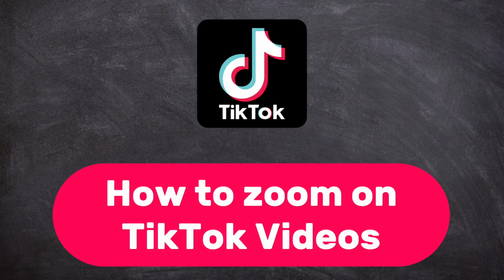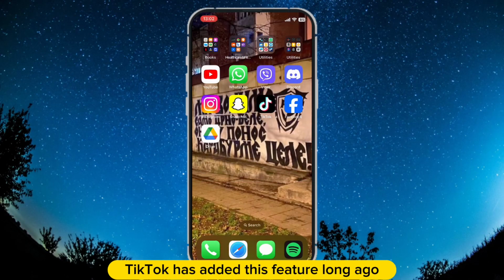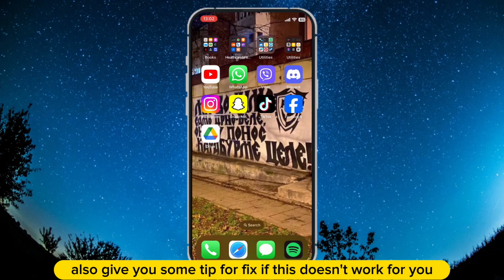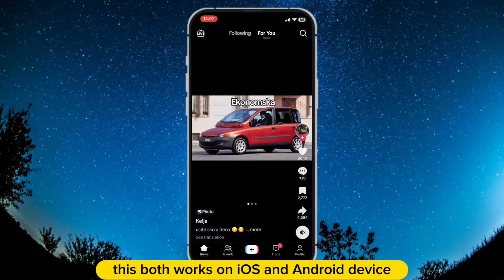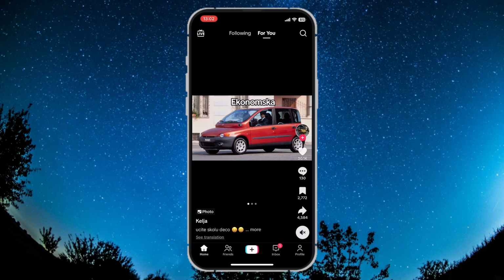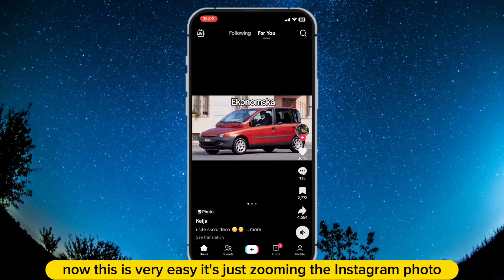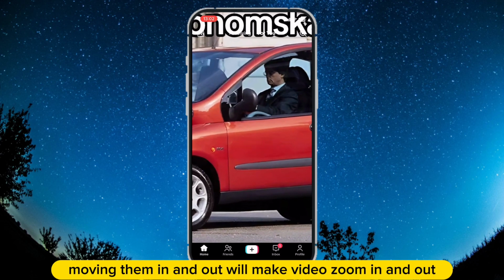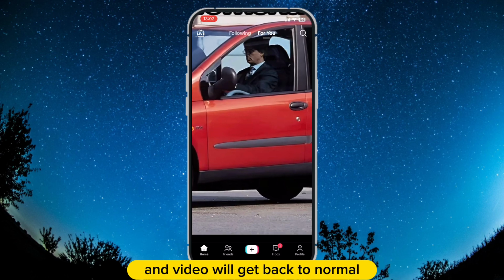How to Zoom In On TikTok Videos [iOS & Android]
In this TikTok tutorial, learn how to enhance your video content with dynamic zoom effects! Whether you’re a beginner or a seasoned TikToker, mastering the art of zooming can take your videos to the next level. Watch step-by-step as we guide you through the process of adding zoom effects to your TikTok videos, capturing attention and engagement like never before. Don’t miss out on this essential skill for creating captivating content on TikTok!